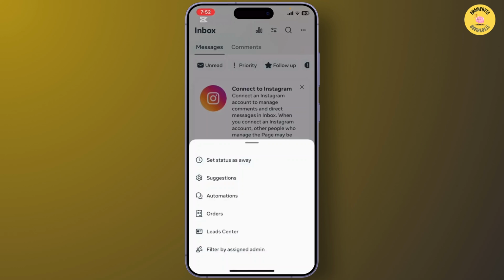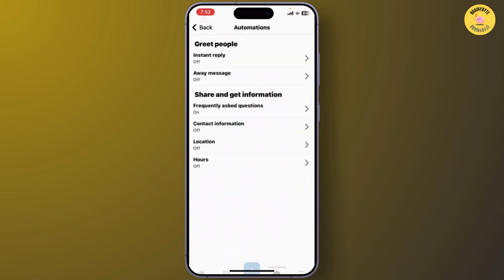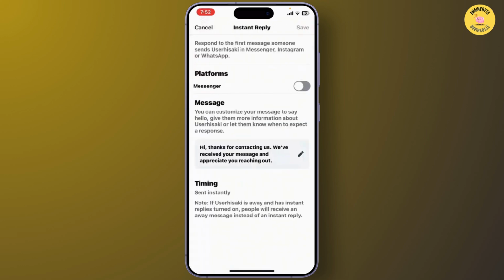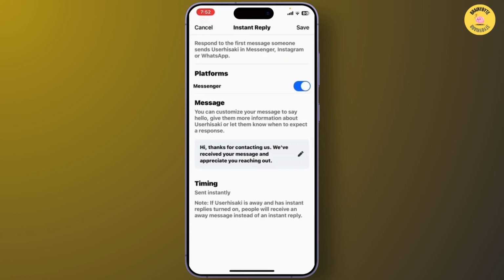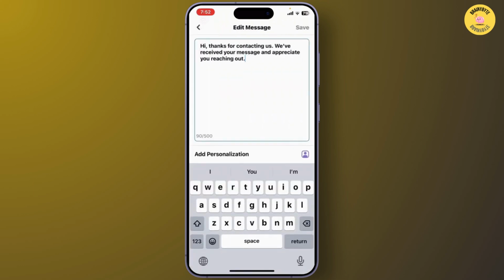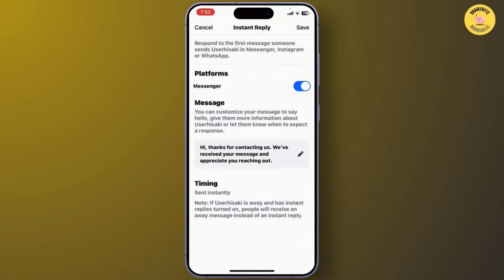How to Turn Off Auto Reply Messages on Facebook Page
Are you looking to disable the auto-reply messages on your Facebook page? This video will walk you through the simple steps to turn off auto-reply messages on your Facebook business page. Whether you want to stop automated responses or manage your page settings for better communication, this tutorial has you covered. Learn how to control your page’s messaging settings and customize your responses. Watch now to easily turn off auto-reply messages on your Facebook page!

Timestamps:
00:00 How to Turn Off Auto Reply Messages on Facebook Page
00:06 How to Manage Facebook Page Messaging Settings